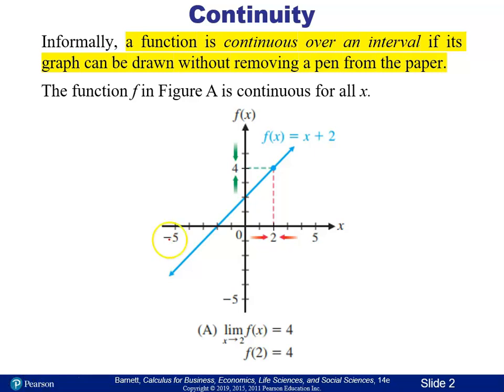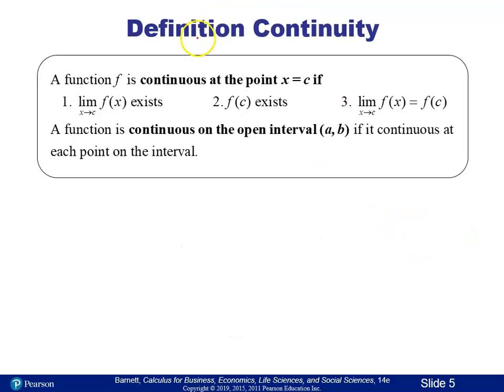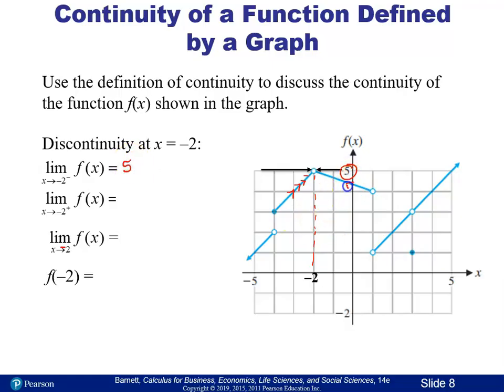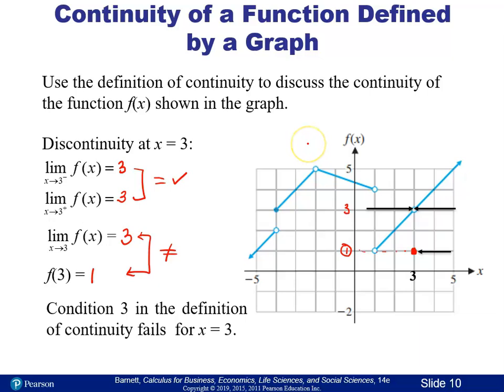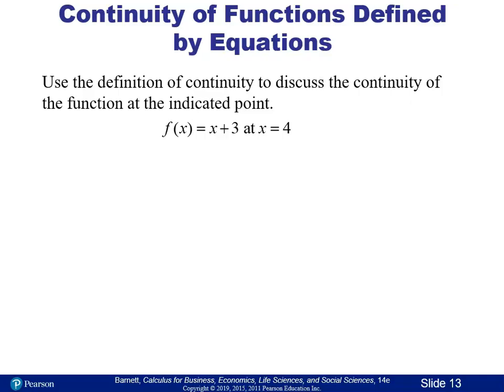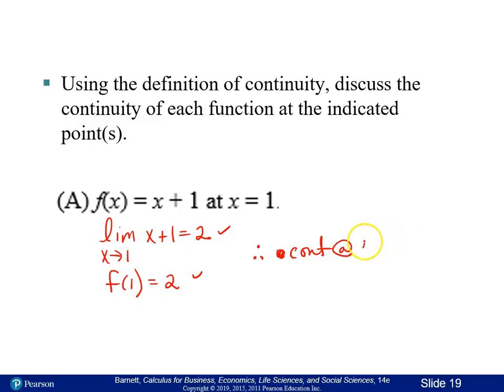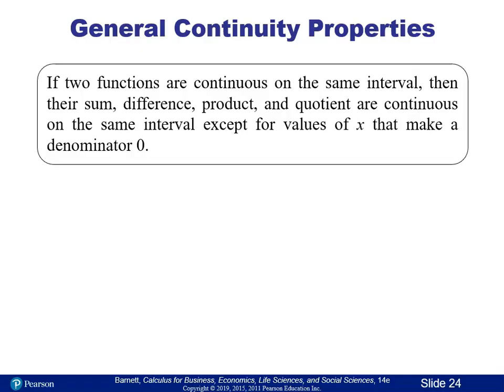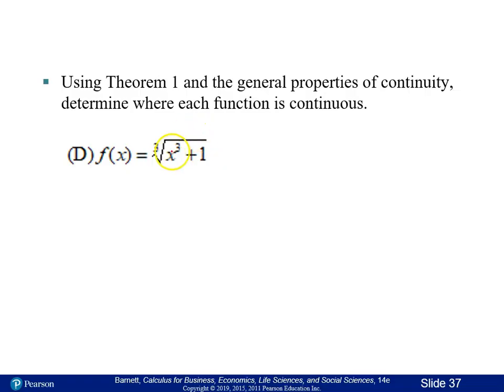Math 117 2.3 Continuity